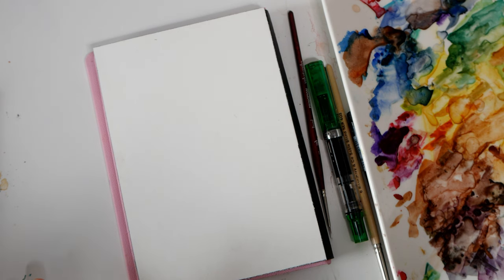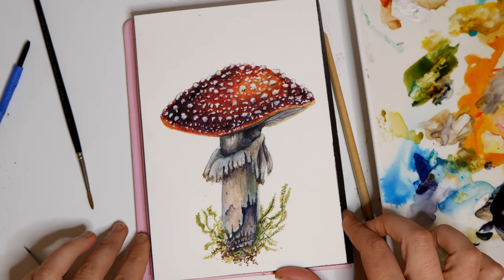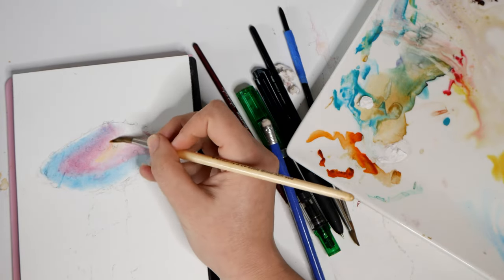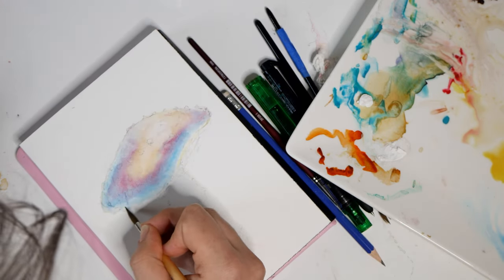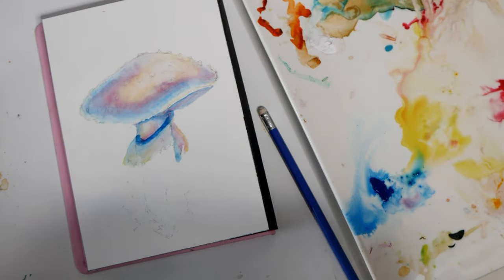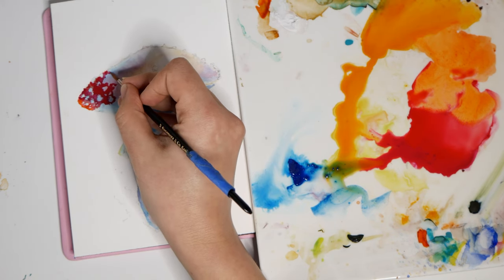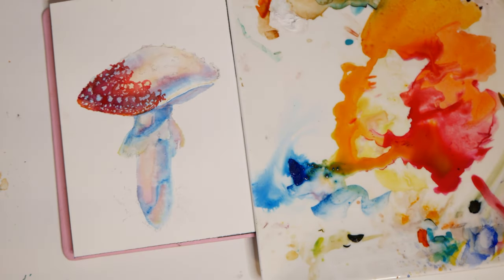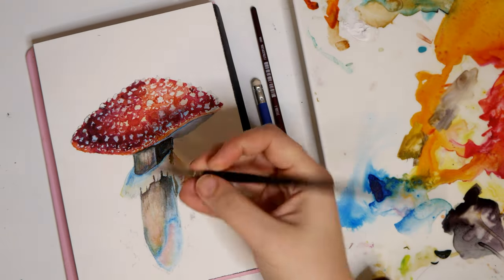Vlogmas 2023 - Santa Claus Mushrooms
Join me as I paint an Amanita muscaria (Fly Agaric) mushroom using watercolour.

In this video, I share a cool historical theory linking the story of Santa Claus to Amanita muscaria mushrooms.  I also discuss my painting process as I work through this painting